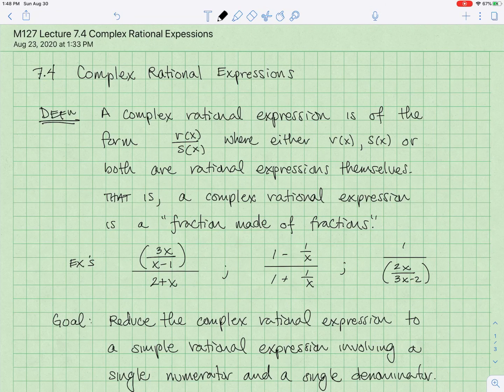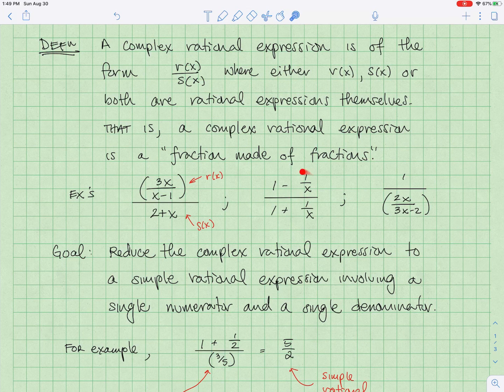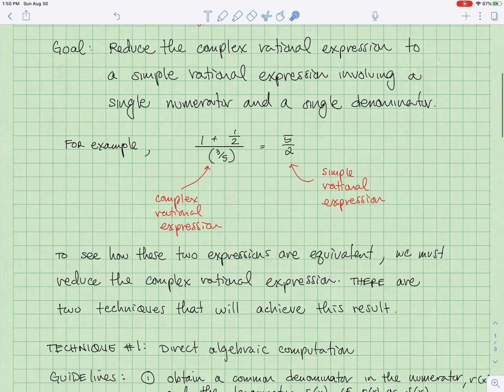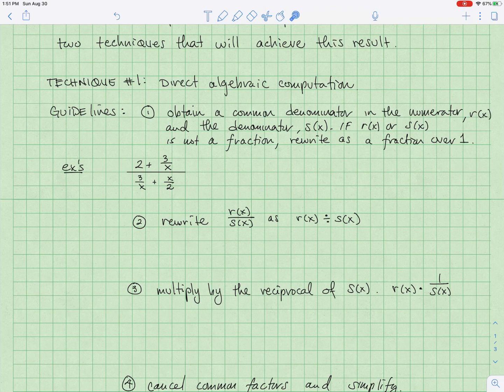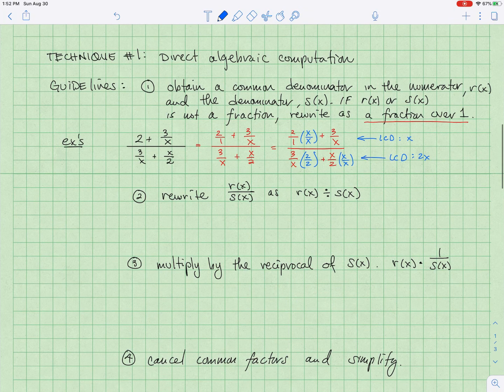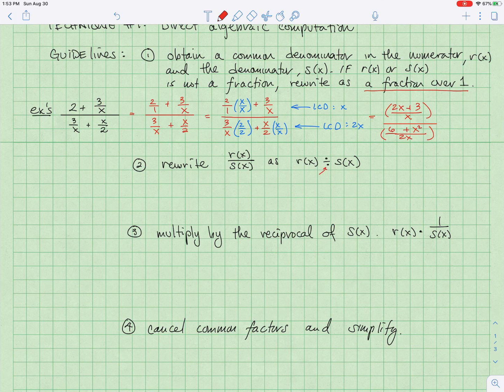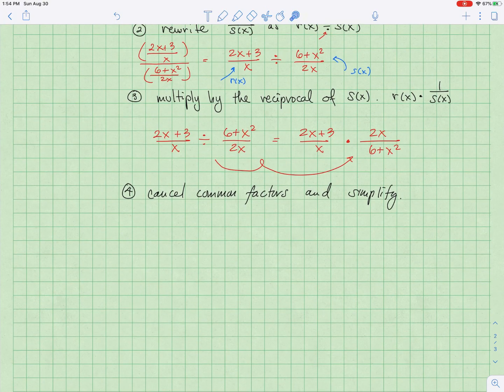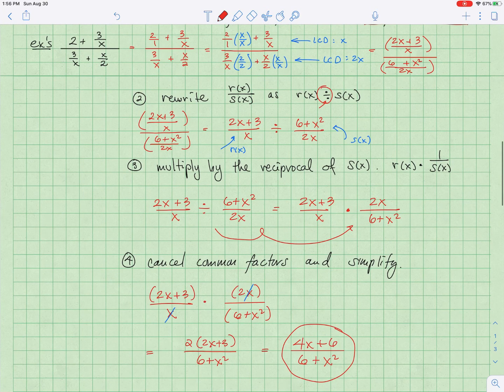M127 Lecture 7 4 1 Technique 1 Guidelines for Simplifying Complex Rational Expressions